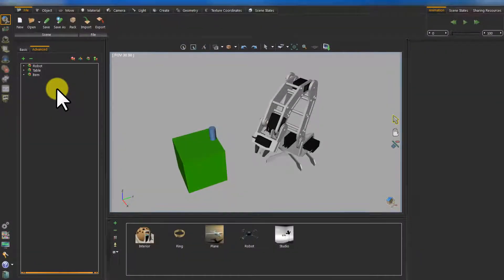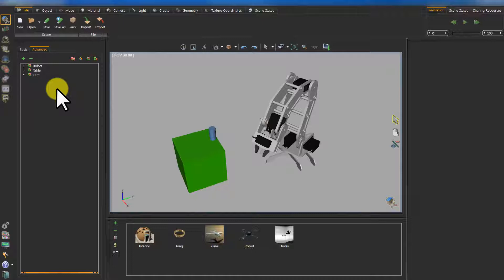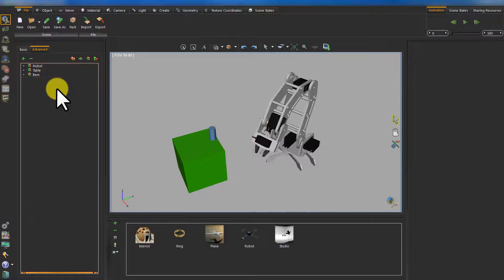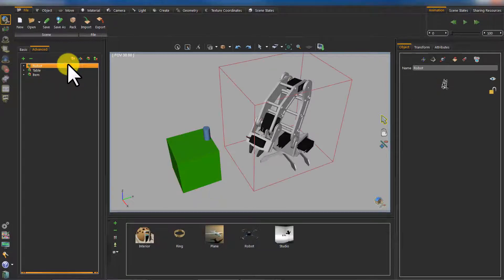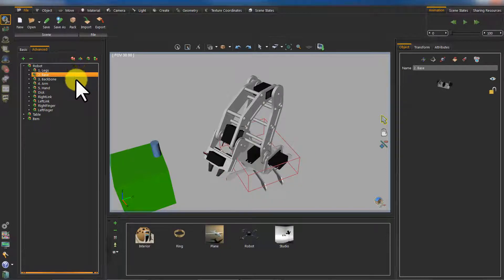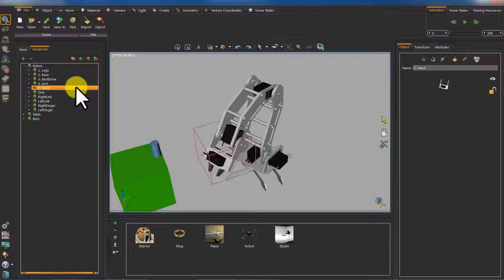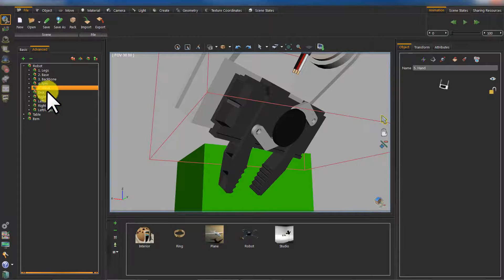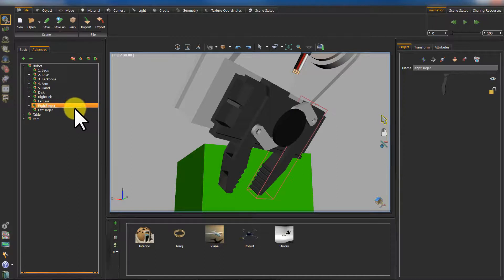Interactive Simulation - Part 1: Import and Restructure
Learn how to run mechanical engineering simulations interactively. This part of the project highlights the first two steps in SimLab Composer, which are importing a model and restructuring it.

Please note that Interactive Simulation feature will be available in the next release of SimLab Composer (Composer 6).